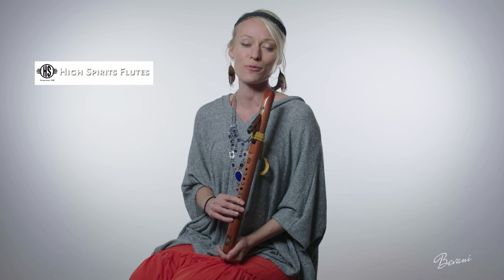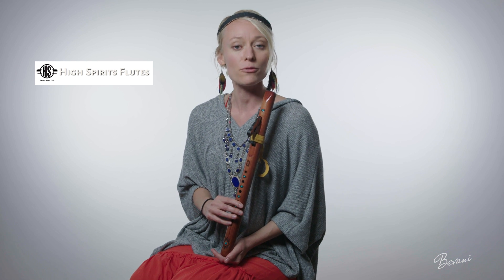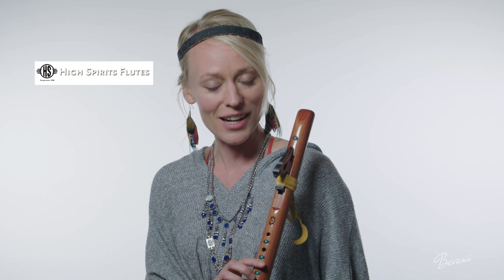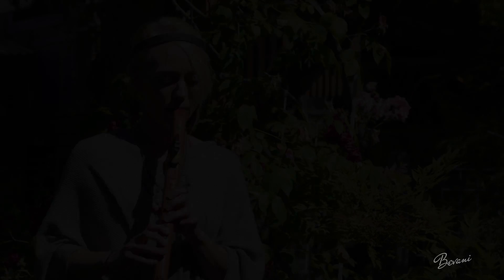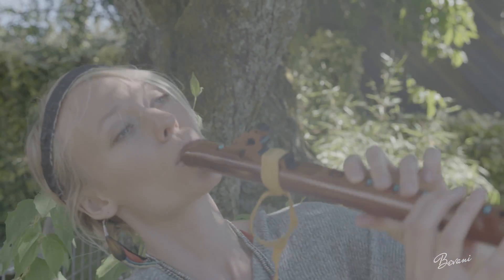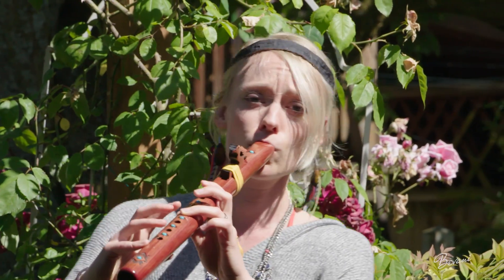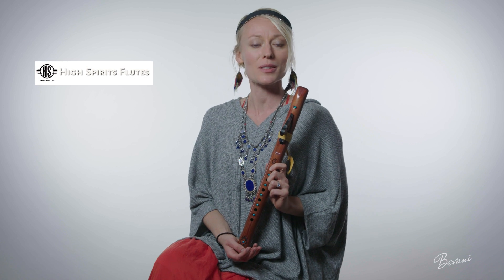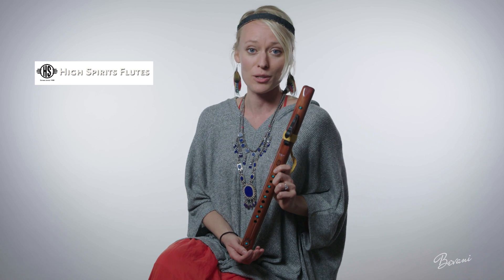Sparrow Hawk in A - Colors of the Wind with High Spirits Flutes (Native American Flute)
No longer partnered with High Spirits - tell them you want to support me but don't know how!

Below is a link to purchase the Sparrow Hawk in A flute (correction - in cedar, not walnut as I mention in the video):

Filmed: Ryan Zemke